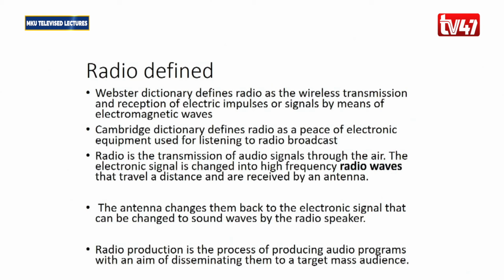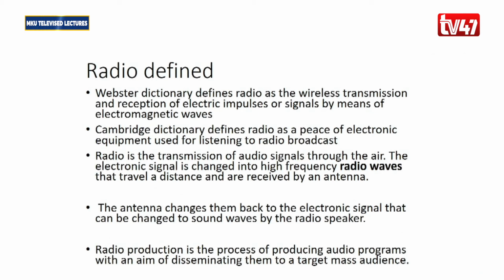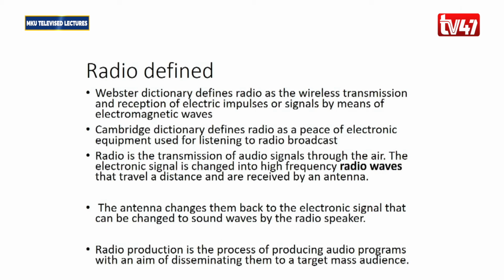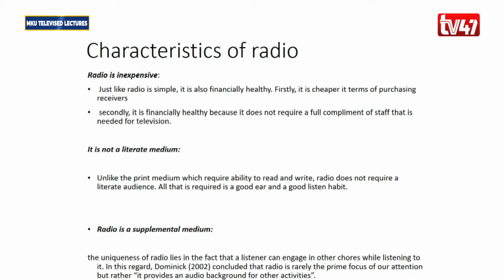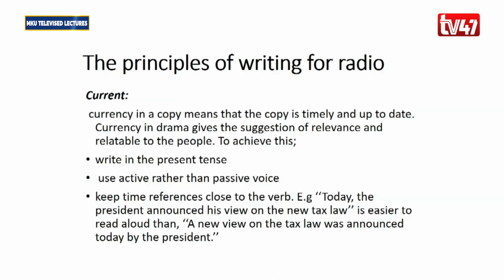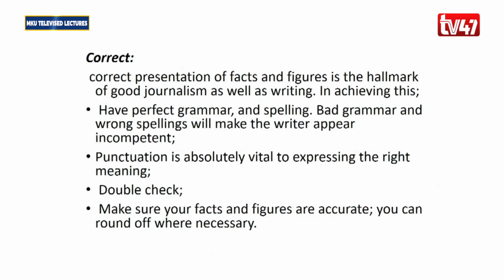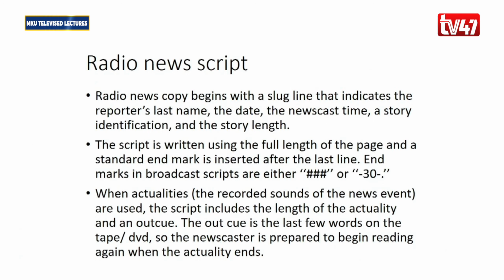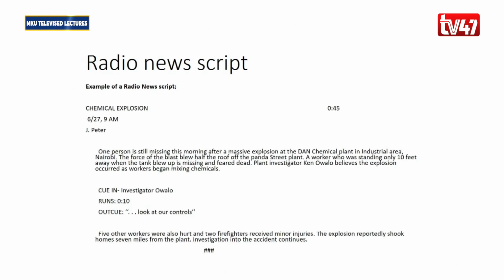BJL3204: RADIO PRODUCTION